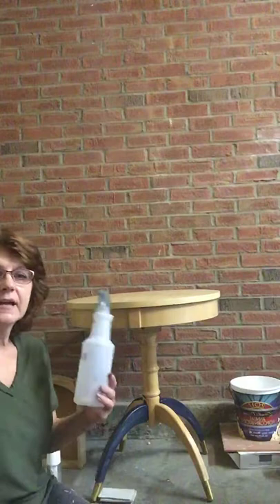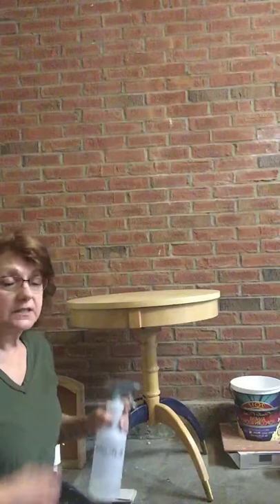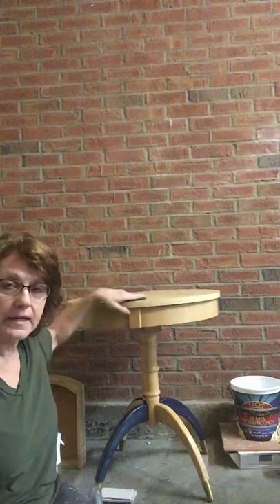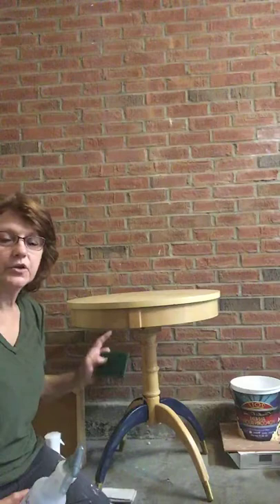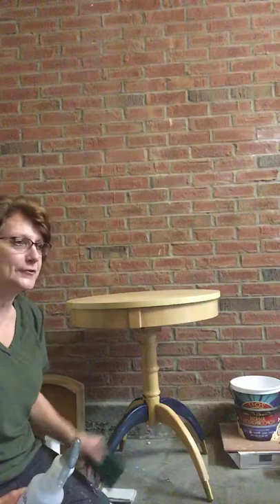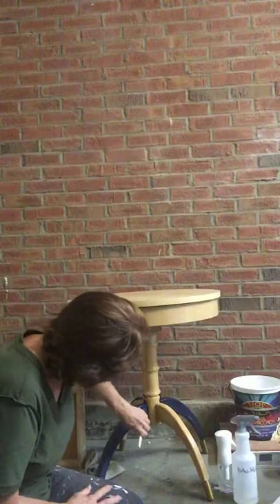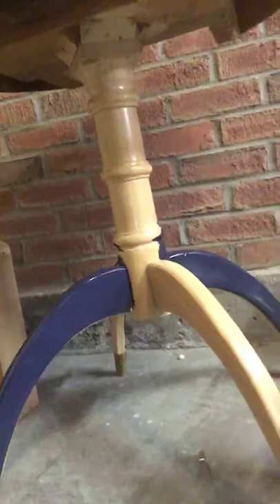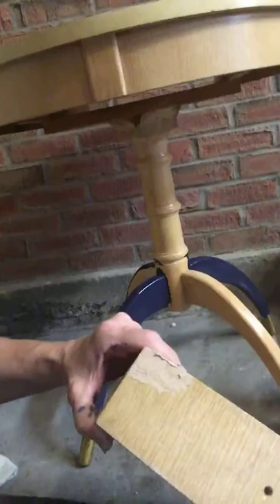How to prep a piece of furniture before painting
How to prep prepare furniture before staining or painting including initial application of General Finishes Coastal Blue